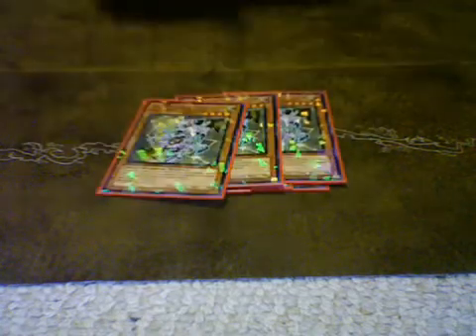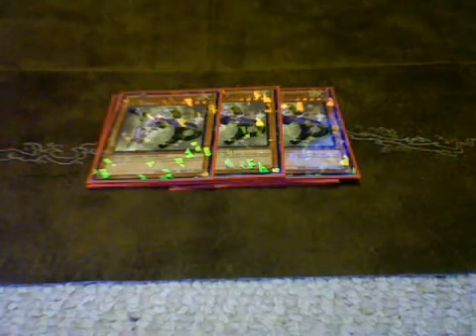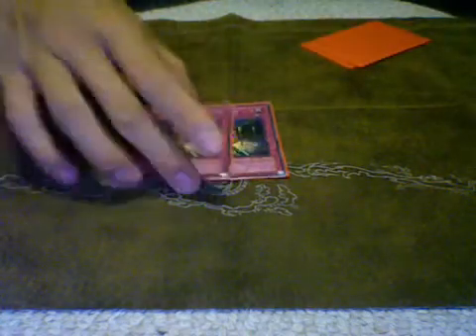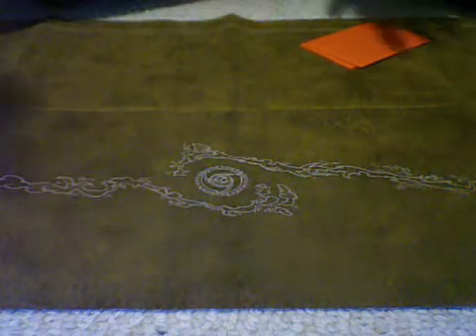Top 4 Constellar Deck Profile (September 1st , 2013 Format)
2-0 Noble Knights
1-2 Prophecy
2-0 Simorgh Lock
2-0 Evilswarm

split top 4